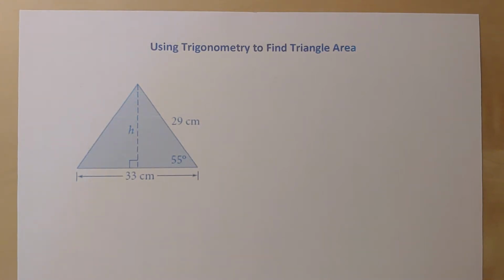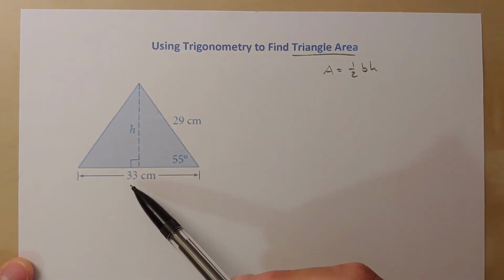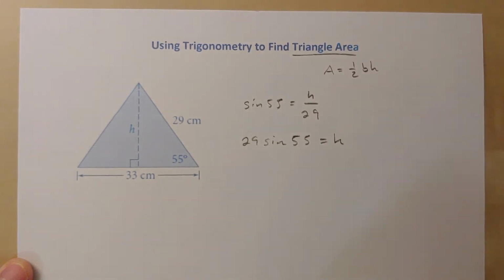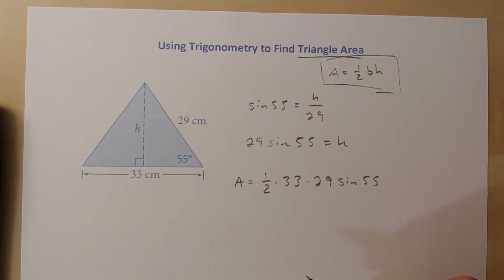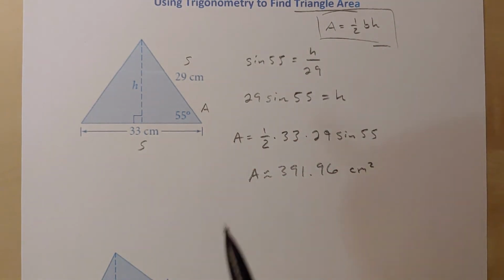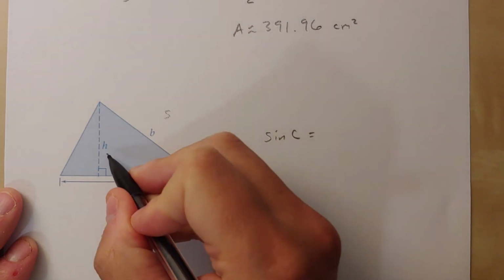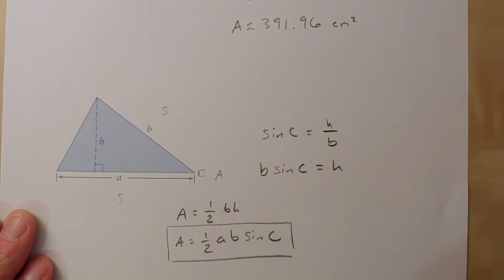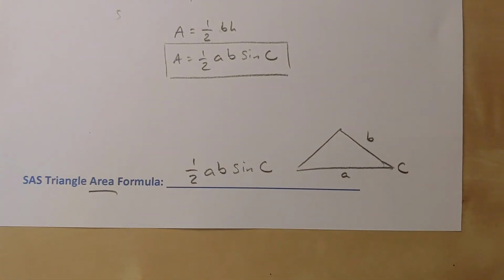SAS Triangle Area Formula